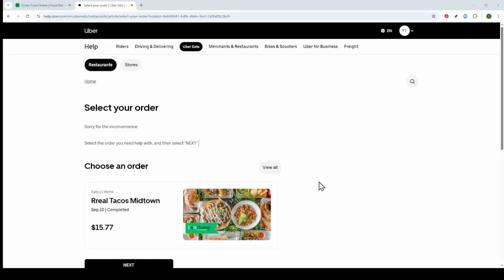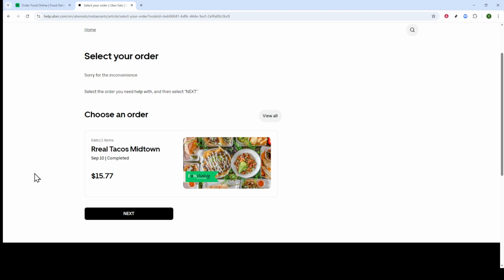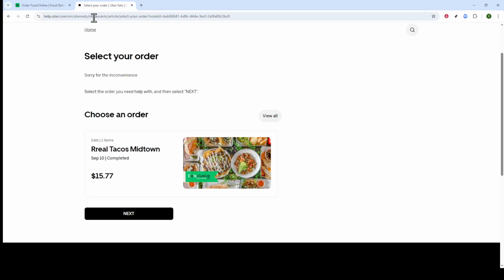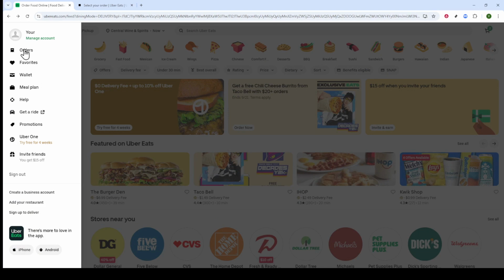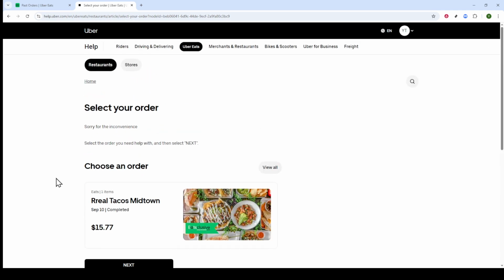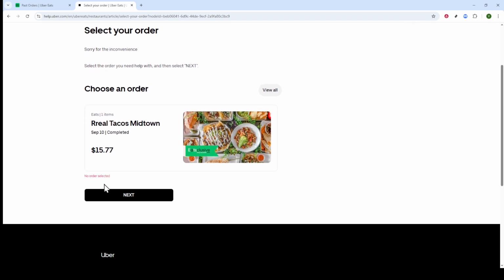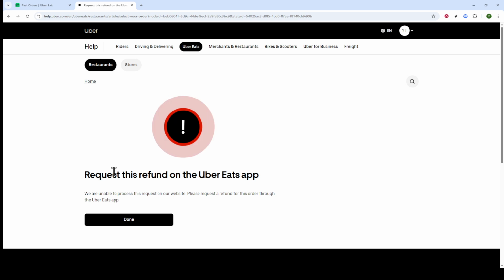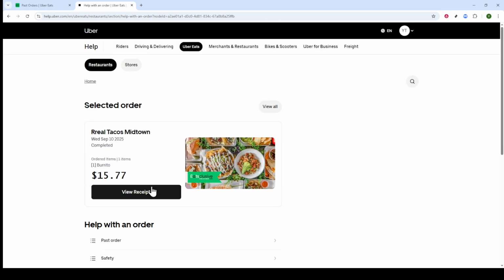How To Get A Refund For A Missing Item On Uber Eats – Easy Guide (2025)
Missing an item from your Uber Eats order? This step-by-step guide shows how to request a refund through the app and what to expect during the review process.

⏱️ Timestamps:
0:00 – Introduction
0:30 – Open Recent Orders
1:00 – Select Affected Order
1:30 – Tap “Report Issue”
2:00 – Choose Missing Item
2:30 – Submit Refund Request
3:00 – Refund Timeline
3:30 – Wrap-Up